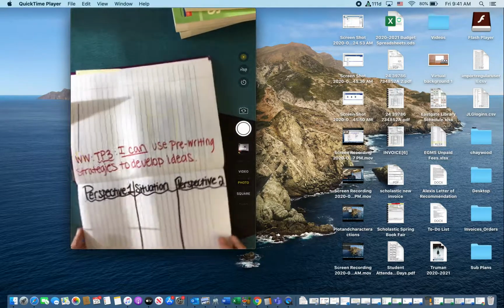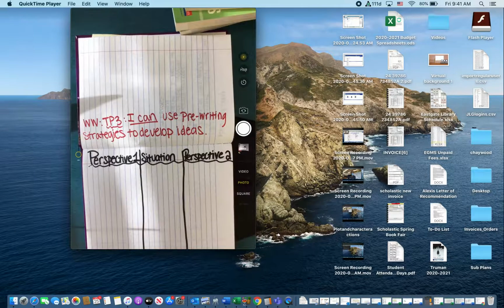WW Unit 1 TP 3 Focus Lesson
I can use pre-writing strategies to develop ideas.  This lesson lists 2 perspectives on the same topic from the text Save Me a Seat.